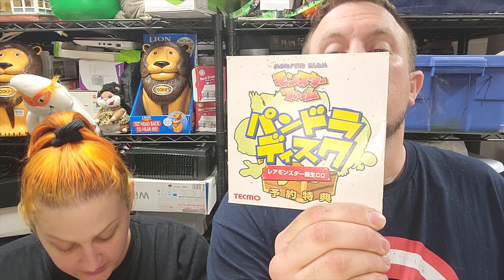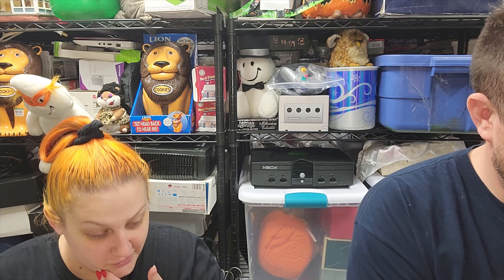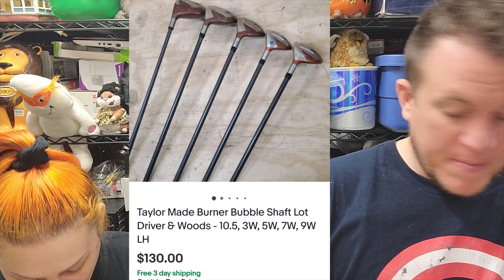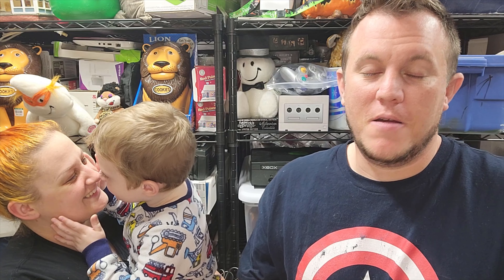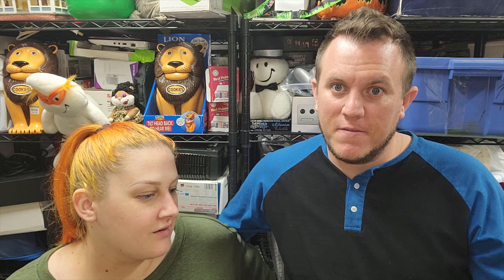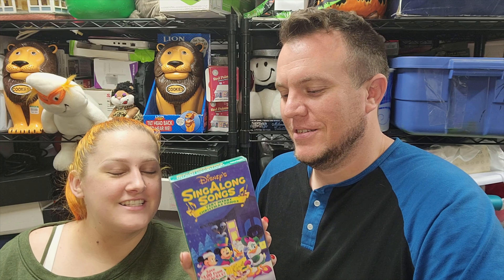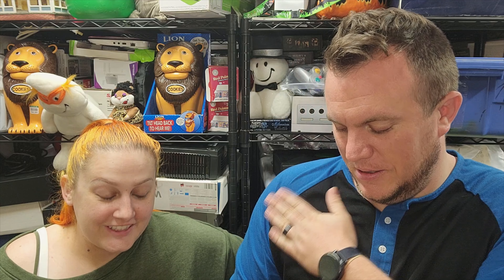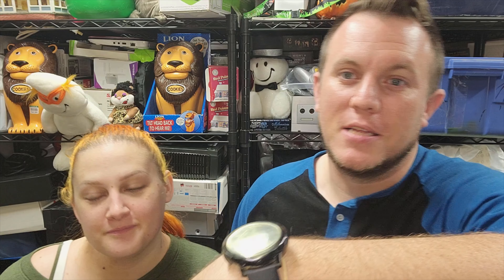More Items Moving Out from Our Ebay Store & a $700 Sourcing Score